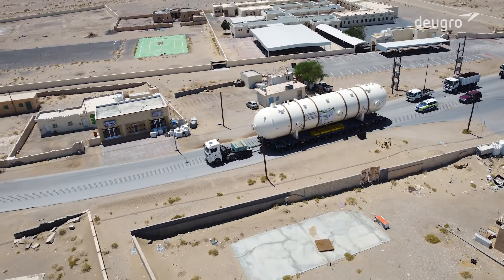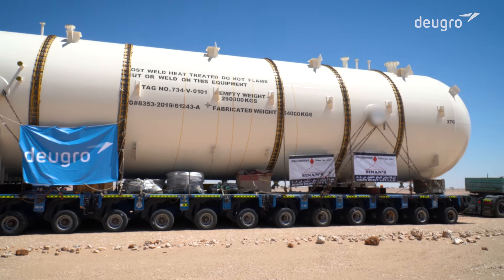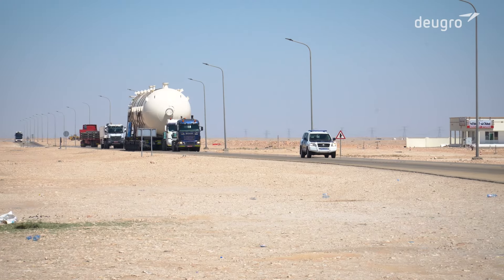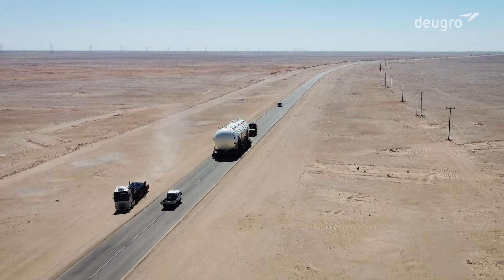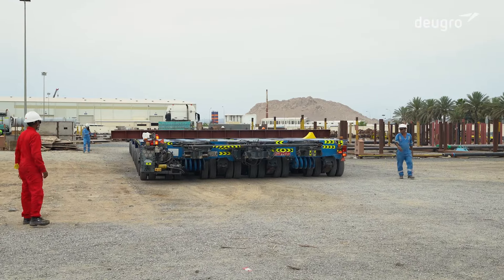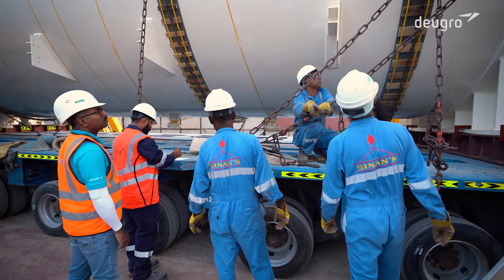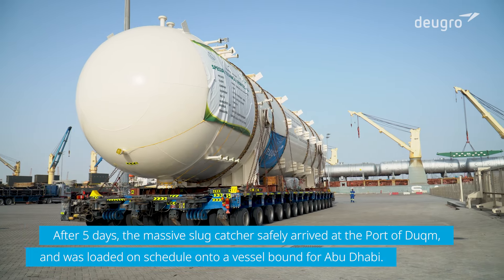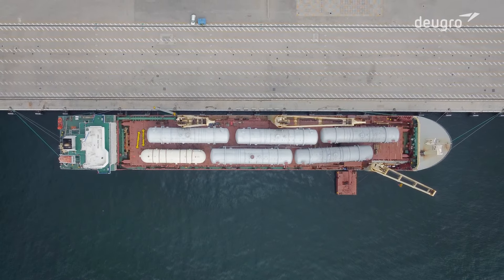deugro | Oman Heavy Lift Project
deugro Oman, in cooperation with deugro UAE, successfully delivered a 28.20 x 6.5 x 7.0-meter well fluid slug catcher, weighing 254 metric tons, from Nizwa, Oman via the Port of Duqm, Oman, to the Port of Zayed, Abu Dhabi, UAE.